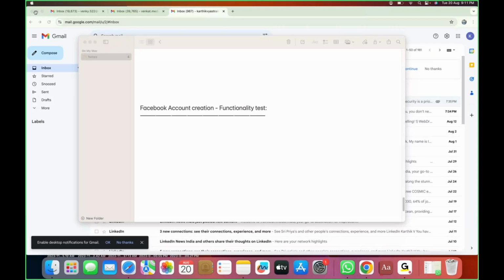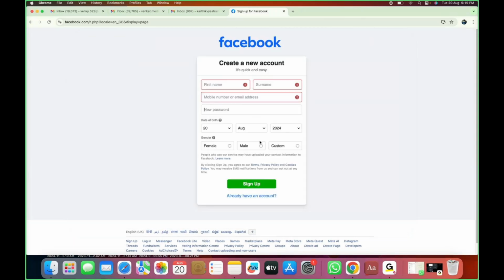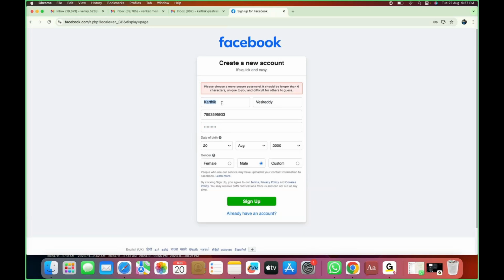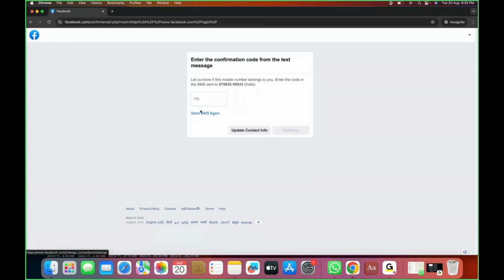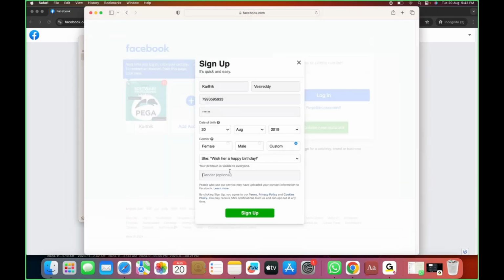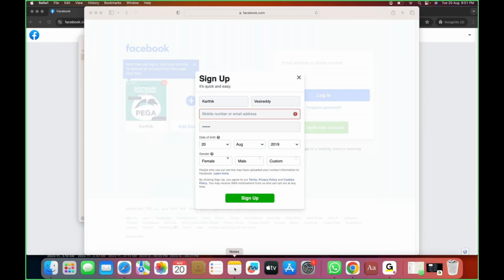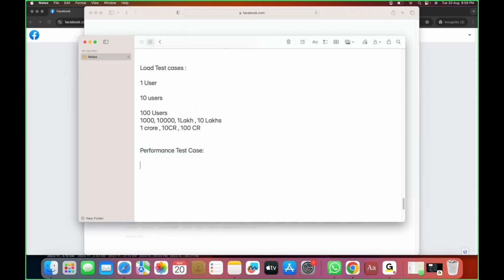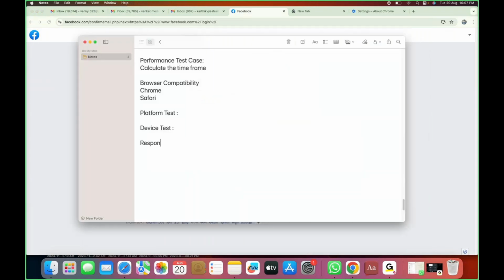Functionality testing Scenarios day1- KarthikTrainings.com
This video gives an insight about the funcational test cases of facebook application.
We are KarthikTrainings we provide quality training on Selenium and automation testing.